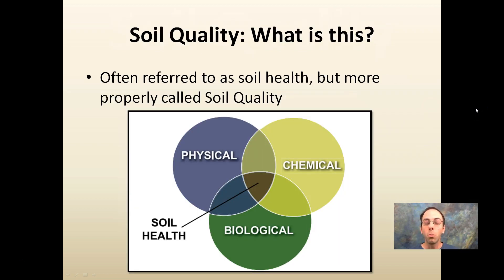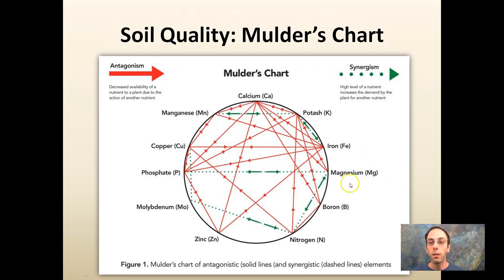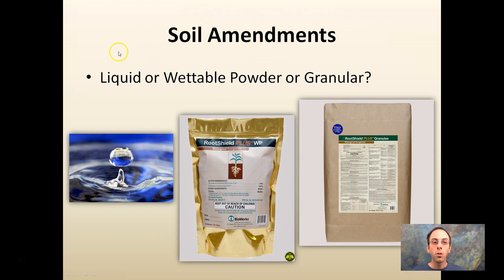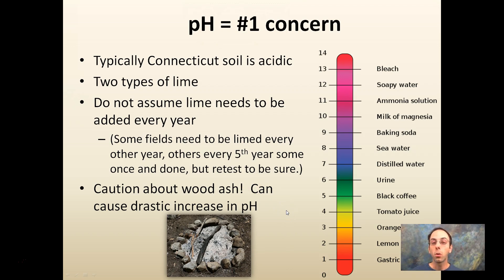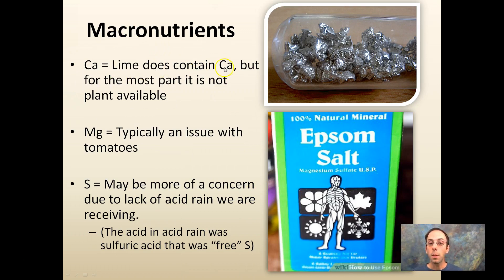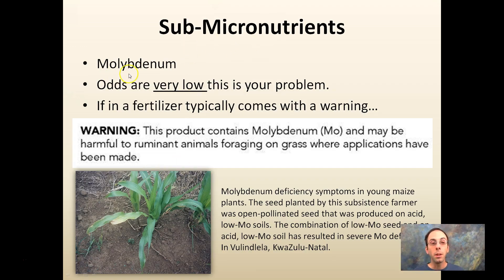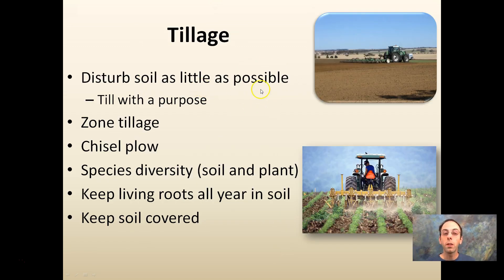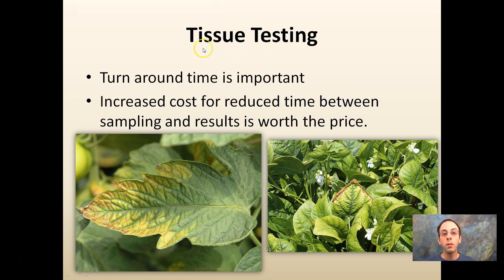Soil Quality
Treat your soil well and it will return the favor.

*Due to the description character limit the full work cited for "Soil Quality" can be viewed